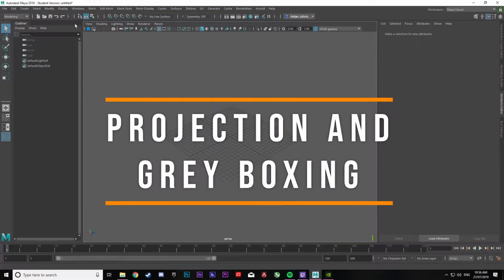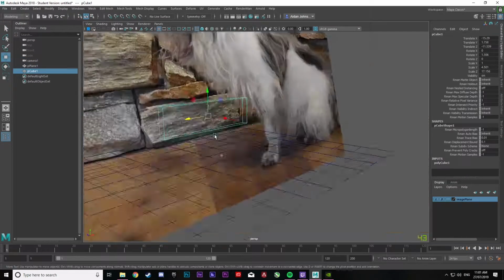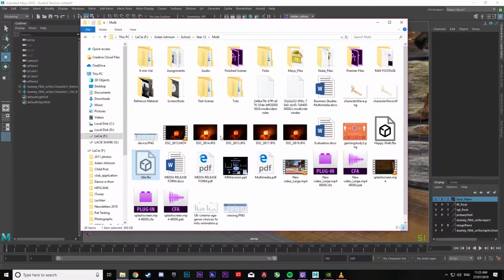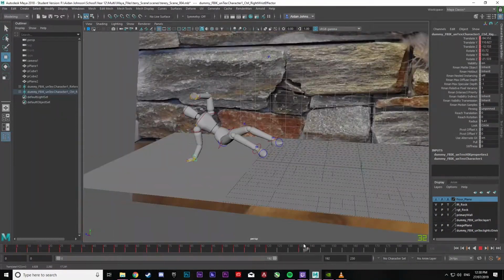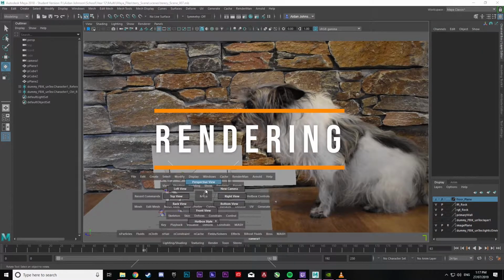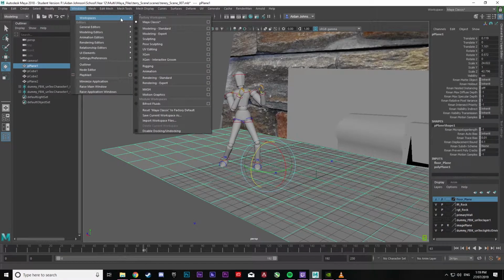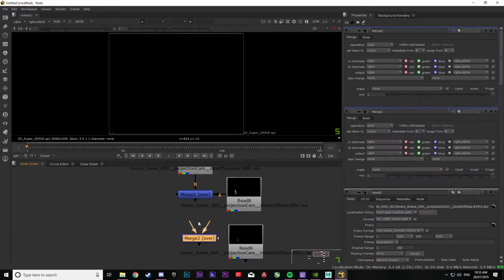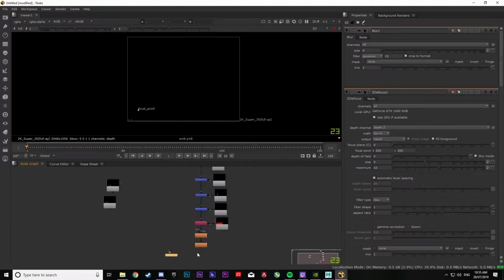Free Reign Production Video - A 2019 HSC Multimedia Project